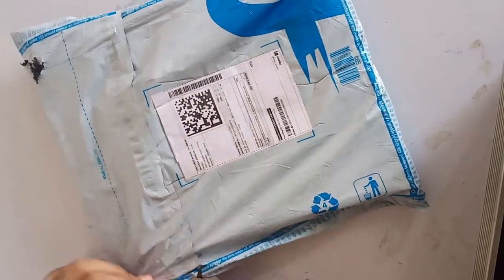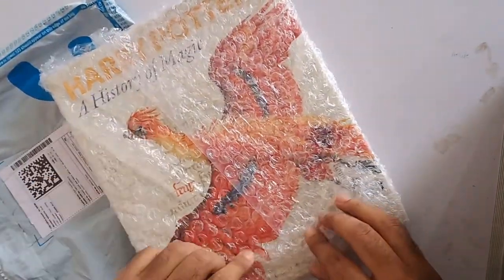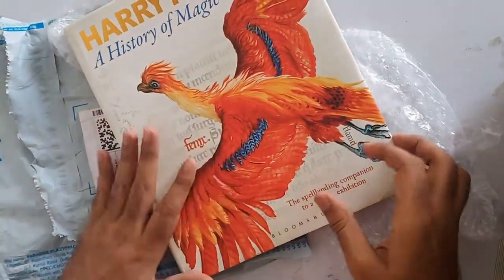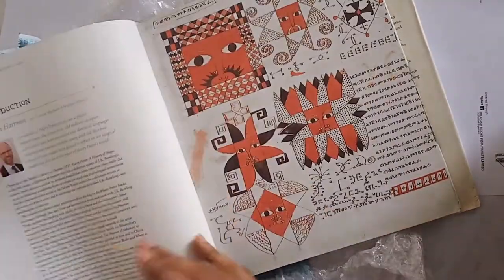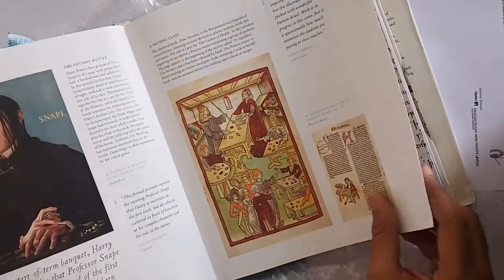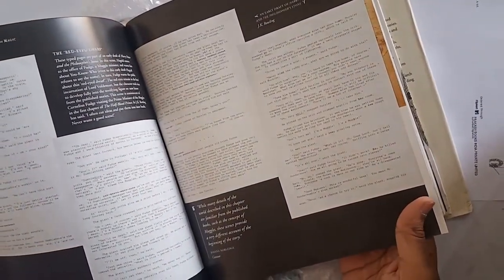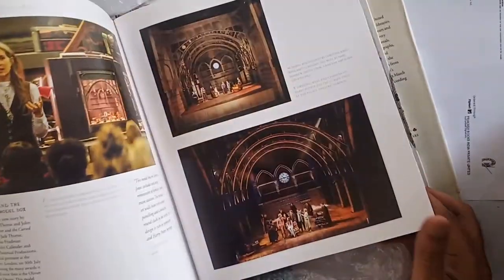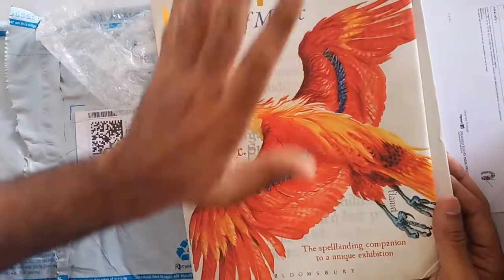harry potter history of magic book unboxing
its a harry potter no description needed😍😍😍
vivek livre